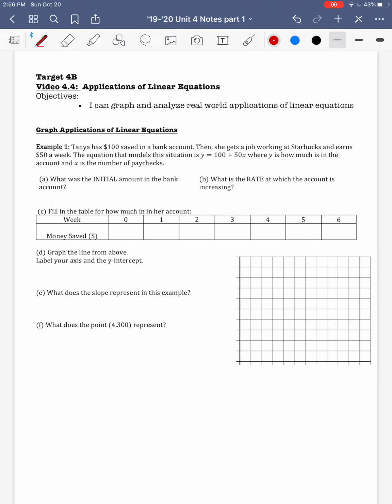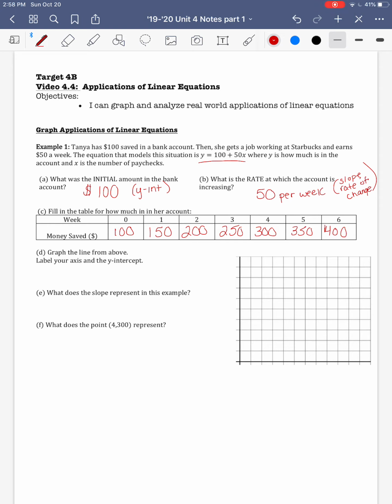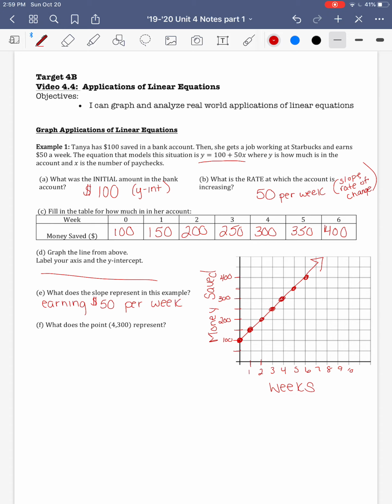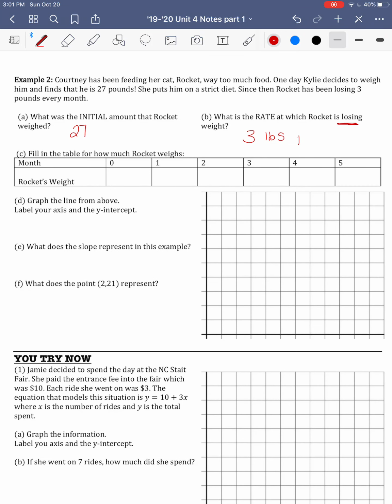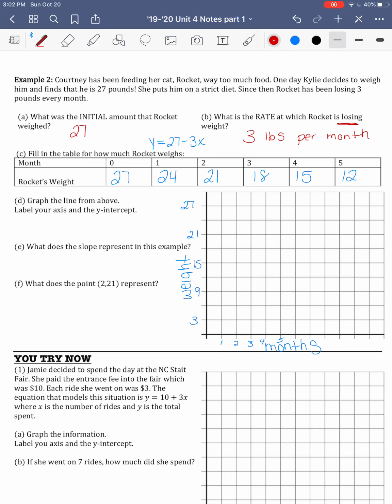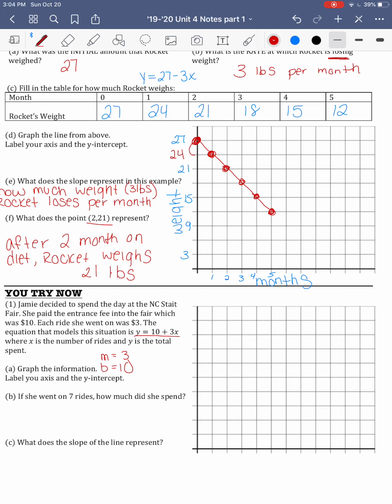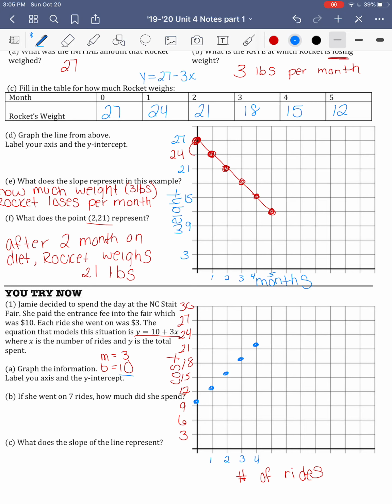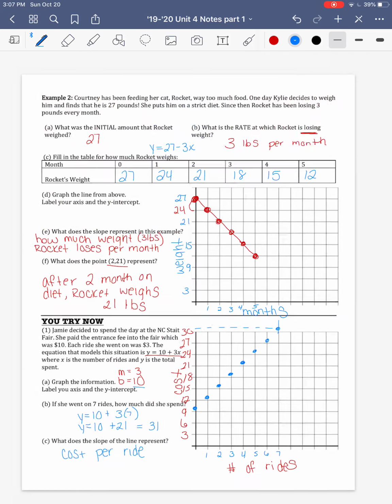4.4: Applications of Linear Equations